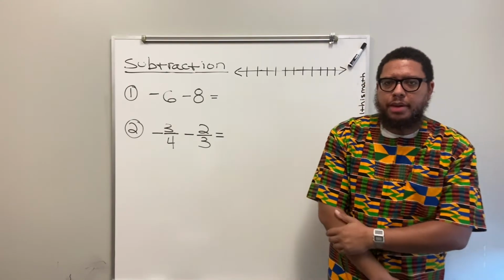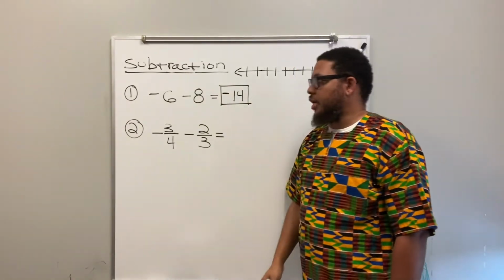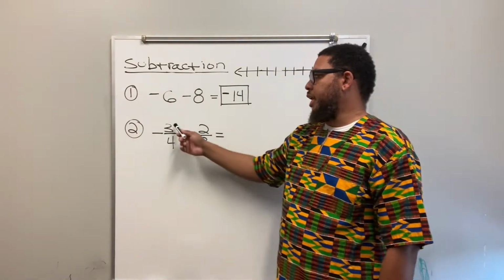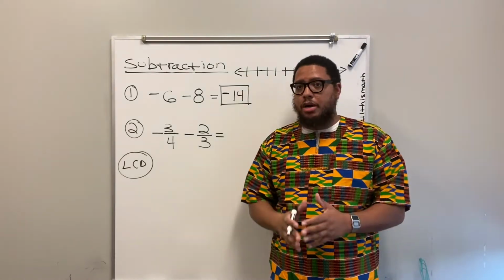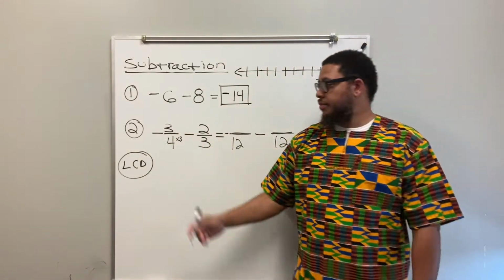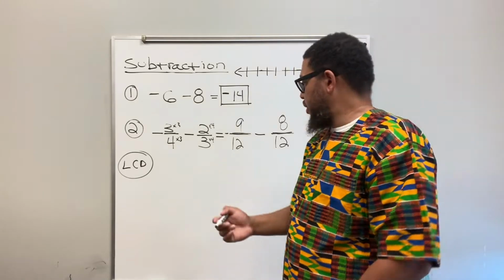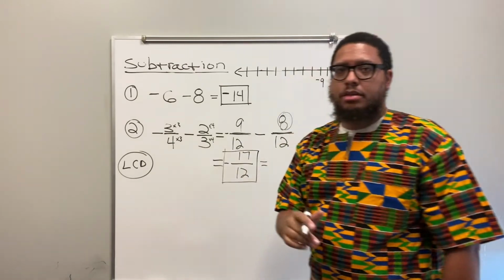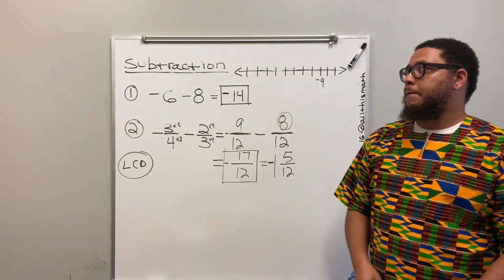Subtracting Integers and Fractions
Professor Parker shows how to subtract integers and fractions.